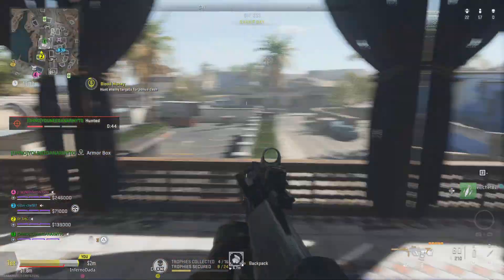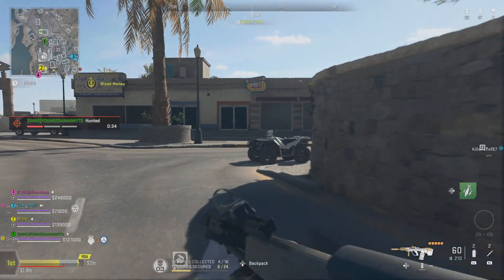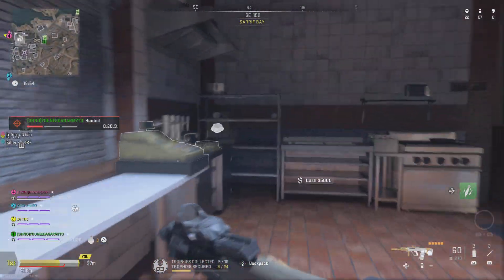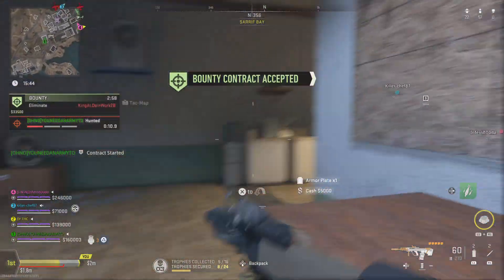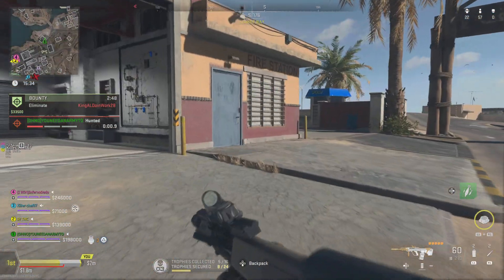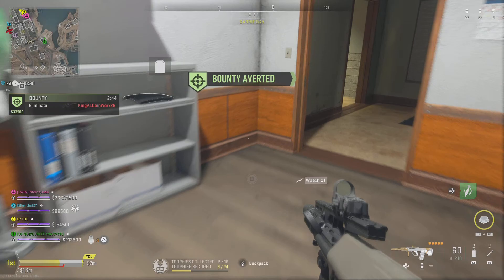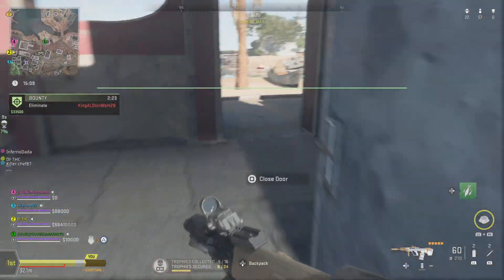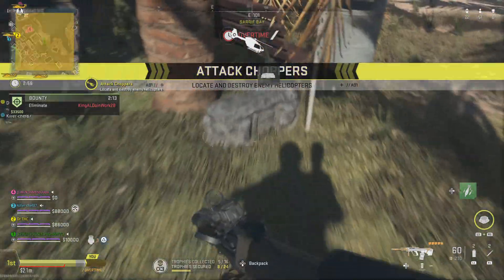Call of Duty: Modern Warfare II Random Mortar stike 🤯